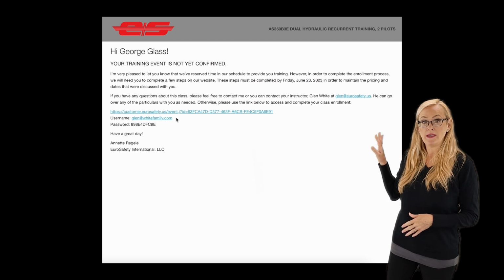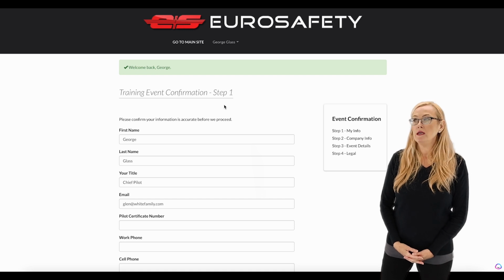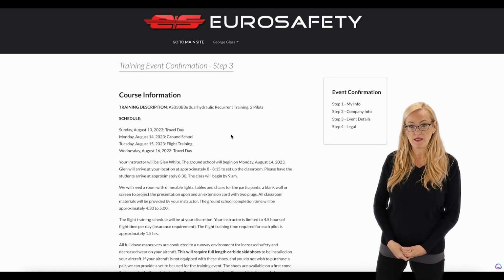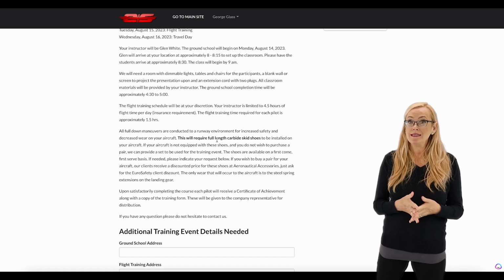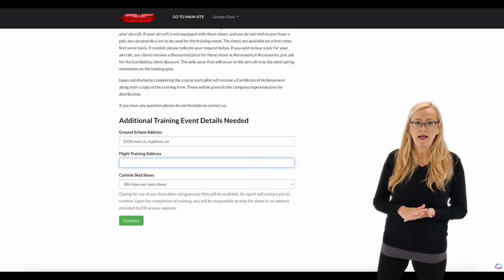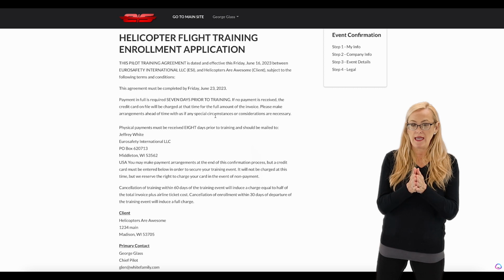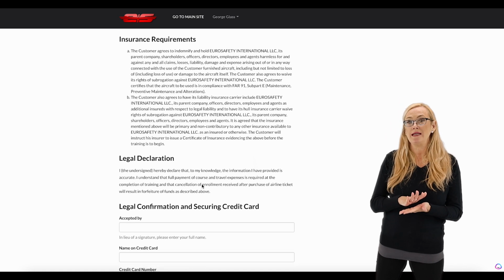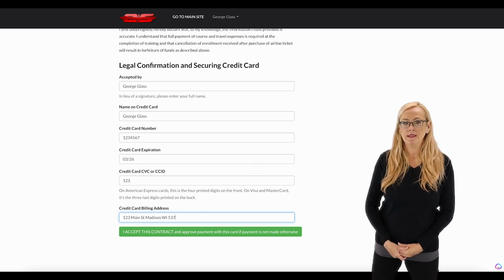#65 — EuroSafety Course Signup: Online Step-by-Step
Signing up for an in-person EuroSafety course (airframe initial, recurrent, transition, or instructor) is straightforward once you've done it, but most first-time students have the same questions. In this video, Annette Regele walks through the online signup workflow from start to finish so a new student can see what's coming before they hit the button.

• Choosing the right course — initial vs recurrent vs transition vs instructor; airframe vs online ground school; type-specific selection (AS350, AS355, EC120, EC130, EC135, EC145, Bell 205, MD 500-series, etc.). Picking the right enrollment is the part most first-time students get stuck on.

• Where to start on the website — the course catalogue filtering by type and course kind, and reading the prerequisites before clicking through to the registration form.

• Registration form essentials — the required pilot information (license, type ratings, recency, contact details), preferred dates, and any notes the training team needs to know about (currency, recent type time, special requests).

• Payment and confirmation — payment options, confirmation email, what arrives in your inbox after signup, and the pre-course material the training team sends out so you arrive on day one ready to fly.

• What to do if you get stuck — the direct contact lines  for help mid-signup, transferring an existing reservation to a different date, and what the team can do for last-minute scheduling.

Knowledge is safety in the world of aviation.